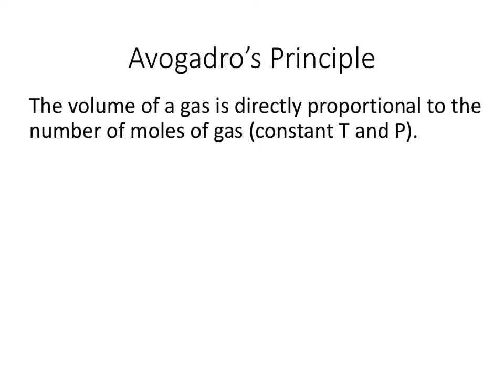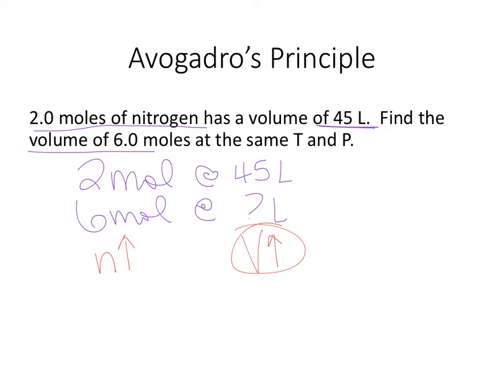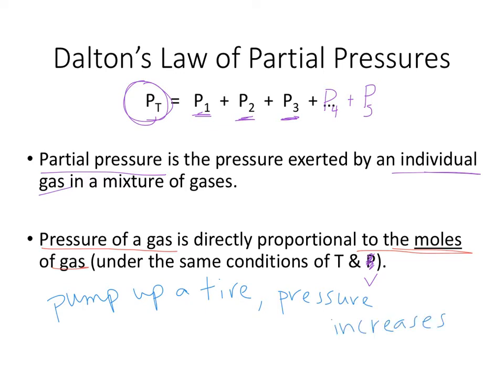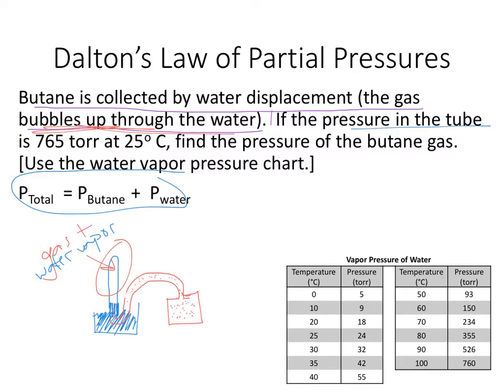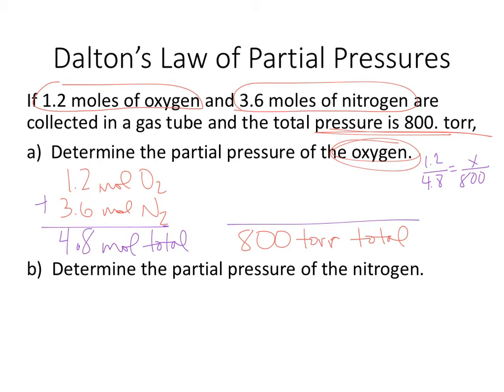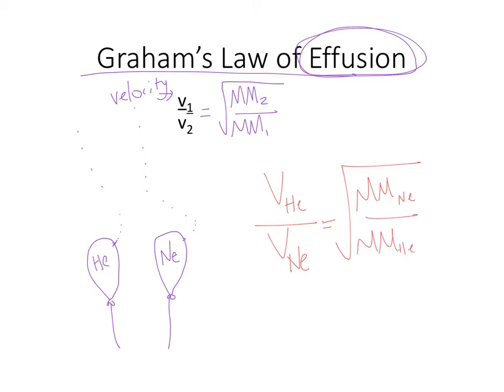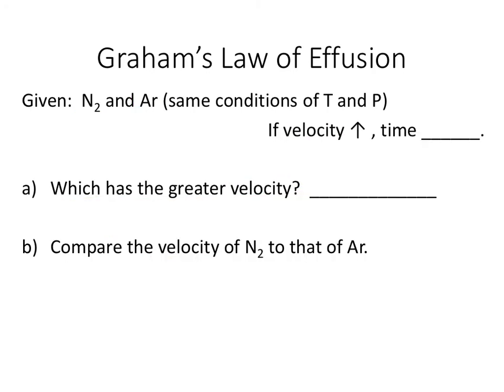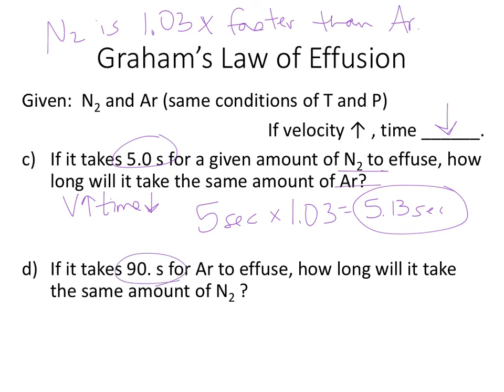K - Gases - Avogadro, Dalton & Graham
Chemistry 1 - Avogadro's Principle, Dalton's Law of Partial Pressures & Graham's Law of Effusion